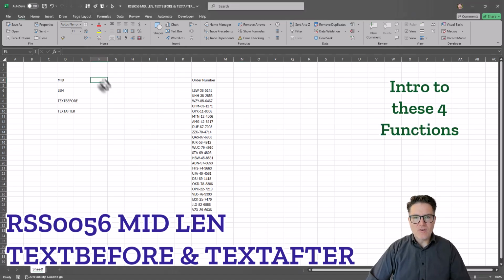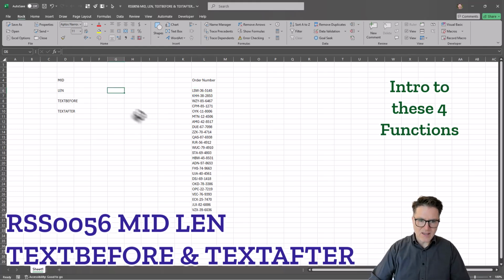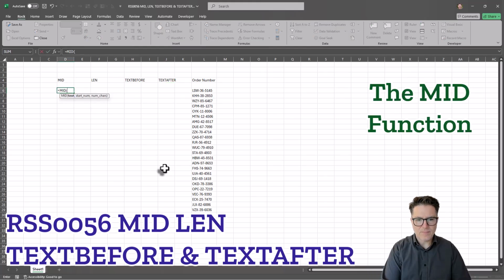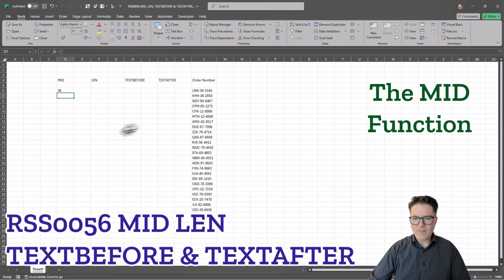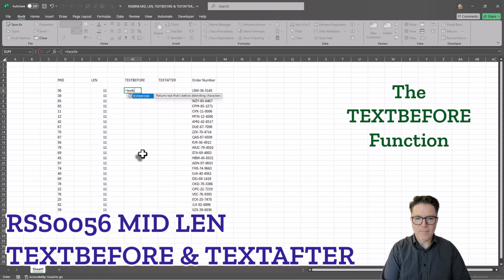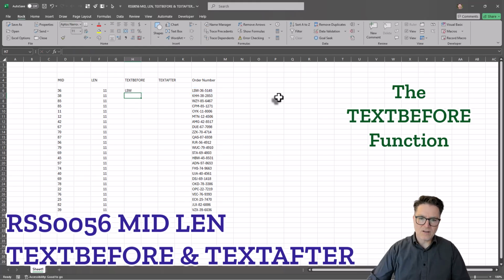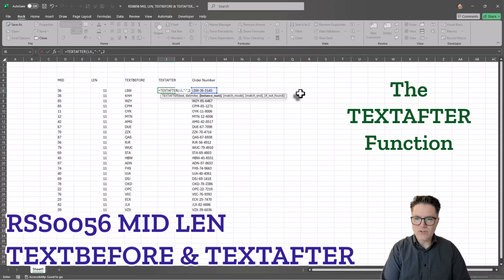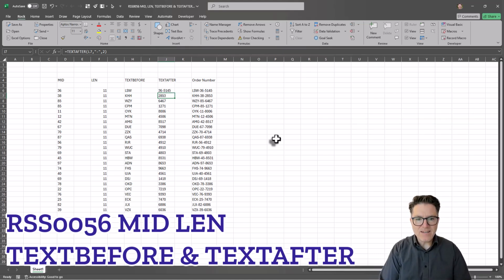RSS0056 MID LEN TEXTBEFORE & TEXTAFTER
Learn how the Microsoft Excel functions MID, LEN, TEXTBEFORE, & TEXTAFTER work in this simple example.